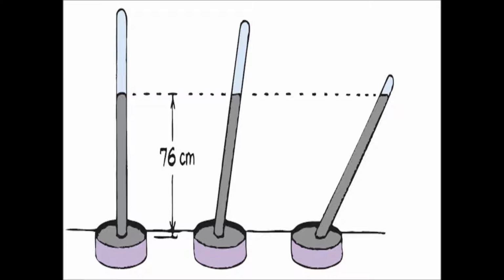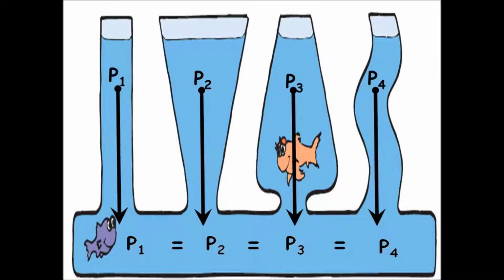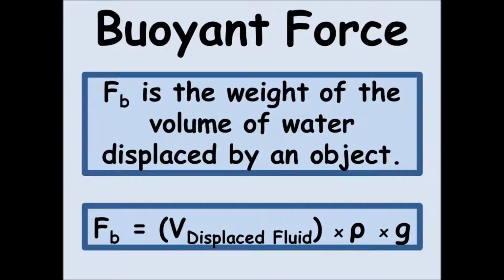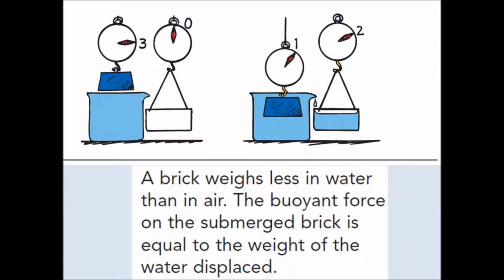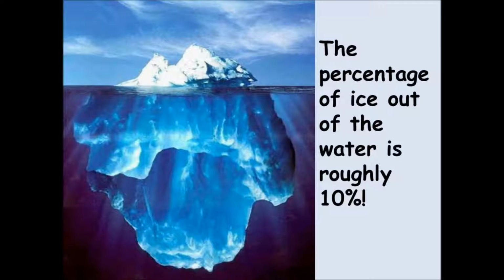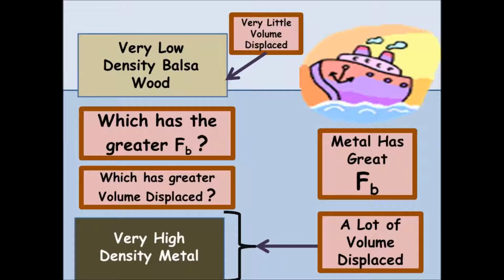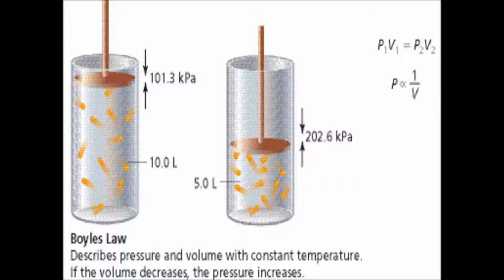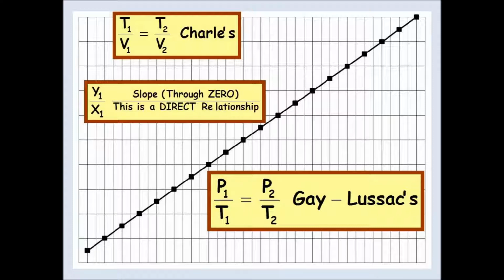Fluid Dynamics Lecture I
Fluid Dynamic Lecture I